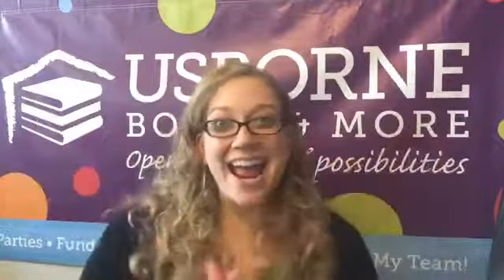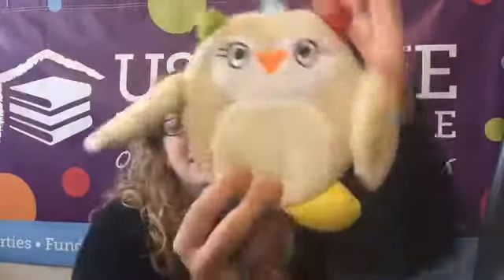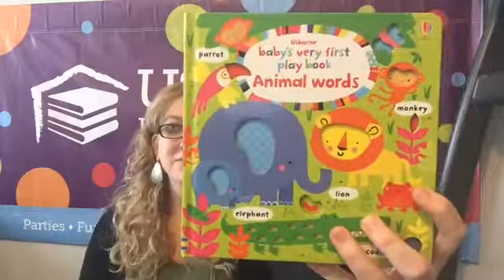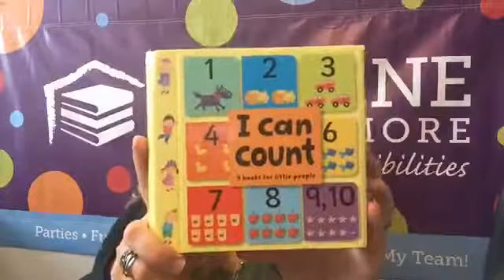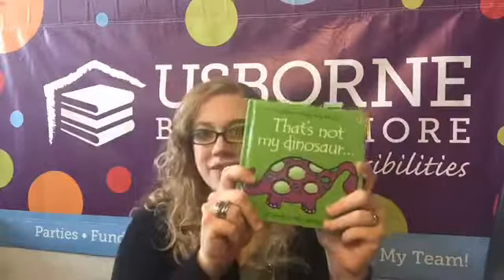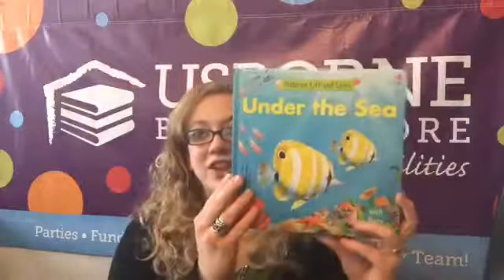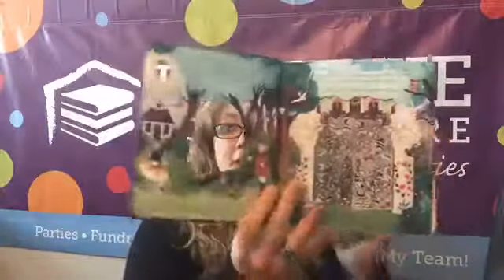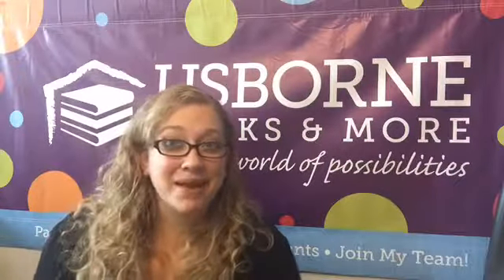Live at lunch My FAVORITE Baby and Toddler books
Usborne Books and More. These are my FAVORITE Baby and Toddler Books